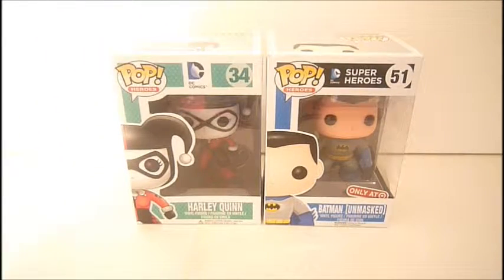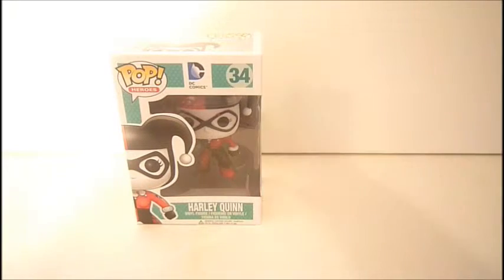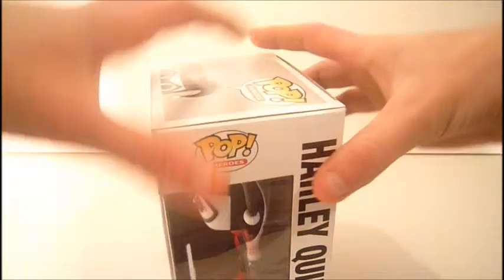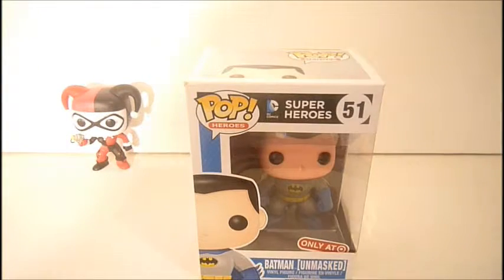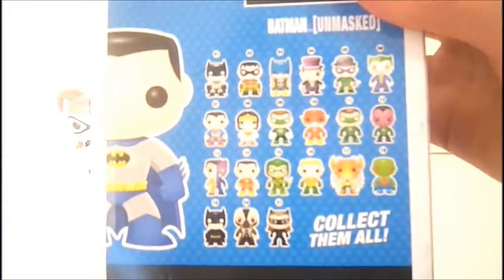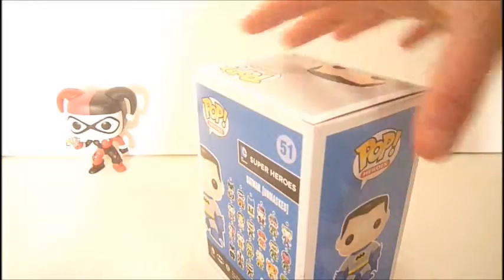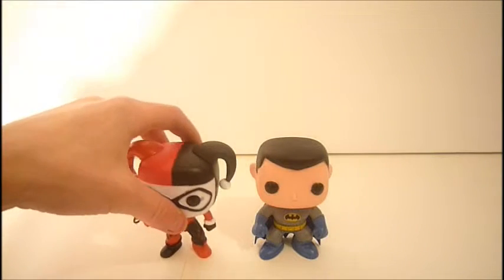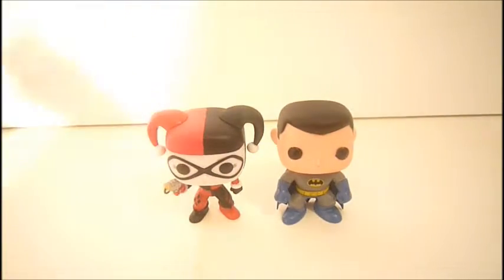Funko POP DC Comics Harley Quinn and Unmasked Batman reviews #34 #51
A look at Funko POP DC Comics Harley Quinn and Unmasked Batman #34 #51.Thanks for watching I hoped you enjoyed the video please sub to my channel and have a great day/night!!